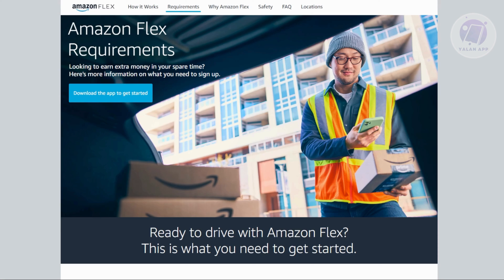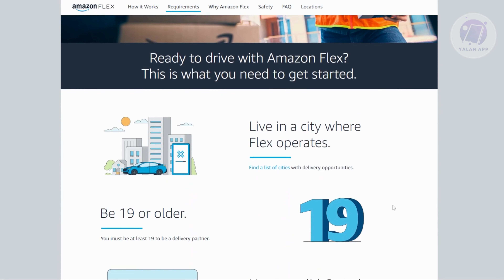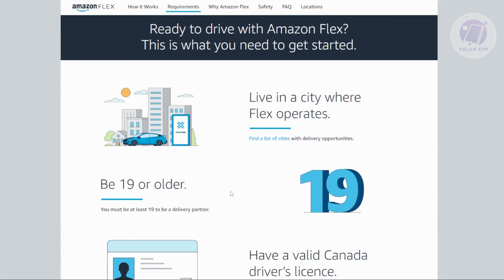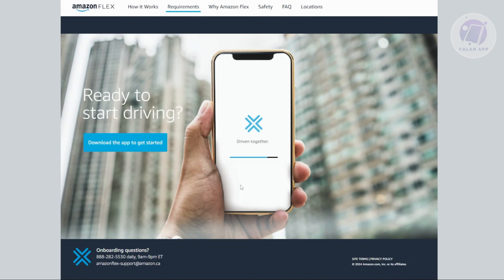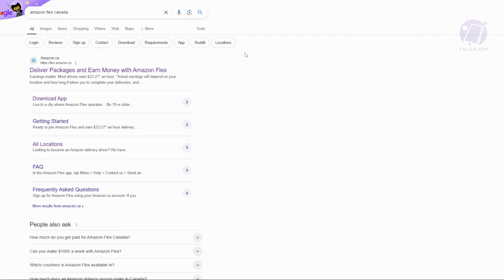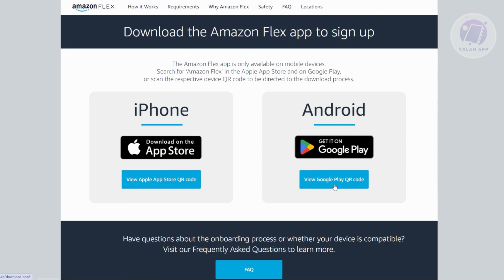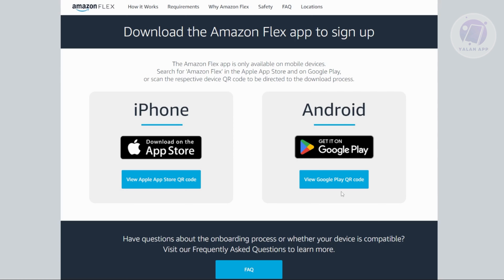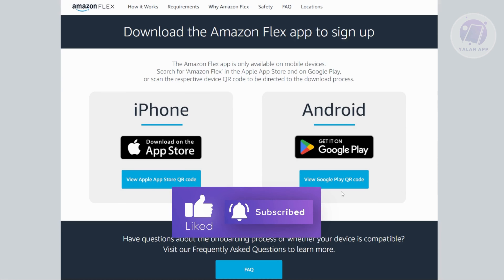How To Apply For Amazon Flex Delivery Job In Canada (2025)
If you want to be able to apply for amazon flex delivery job in Canada, then this video will be perfect for you!